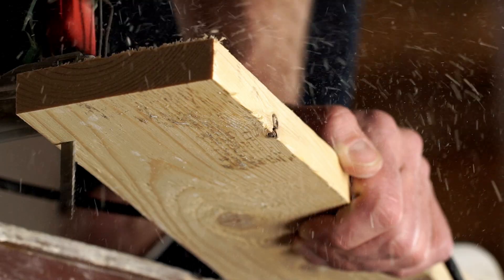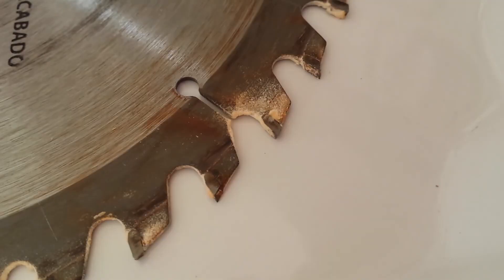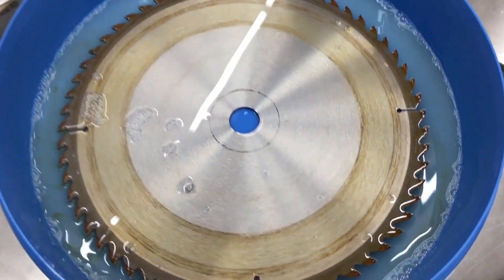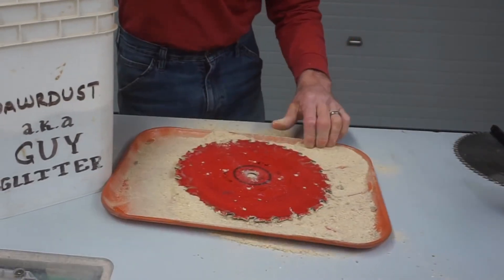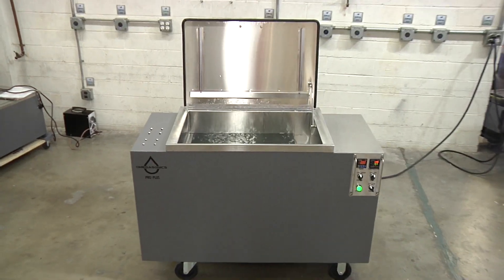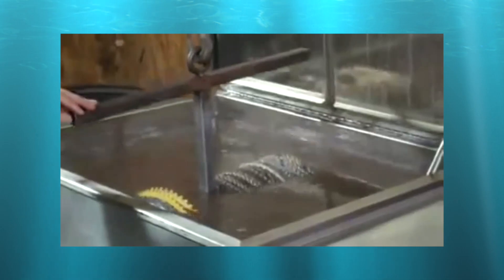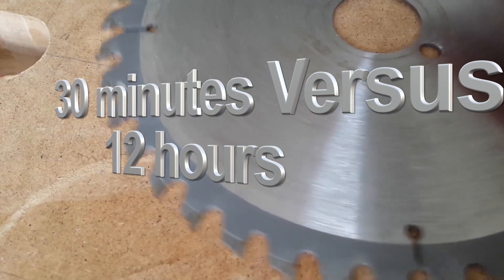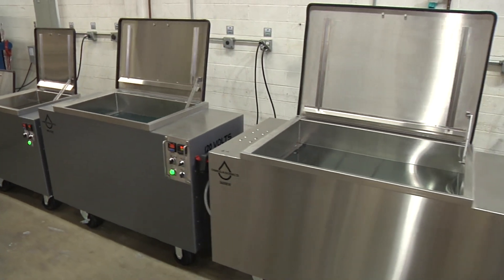The Best Circular Saw Blade Cleaning Method: Ultrasonic Cleaning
Cabinet and closet makers, counter-top producers, skateboard manufacturers, and any other industry that cuts wood for their finished product, all deal with the same problem: saw blades get dull and teeth break.

Before saw blades can be assessed for repair and sharpening, they must have all the wood pitch removed from them. The long-standing and outdated method is to soak saw blades overnight in a bath of caustic lye. The blades are then drained, brushed, and wiped, to remove any residual pitch residue.

The alternative method, created by Omegasonics back in 2006, is to put the blades into a heated ultrasonic bath with a water-based cleaning soap. Ultrasonic agitation is activated for five minutes. Once that cycle is completed, the blades are drained and dipped into a tank with a rust inhibitor.

This entire process is 30 minutes tops!--a far cry from the typical 12 hour overnight process. If you're looking to move your saw blade cleaning process into the 21st century and increase your revenue output, look no further than the Omegasonics line-up of Saw Pro cleaners.

We make your journey to cleaner parts easy. Give our team of ultrasonic consultants a call to discuss your specific cleaning needs.